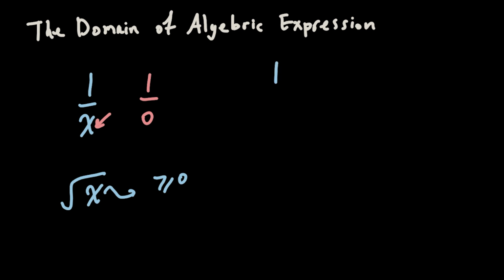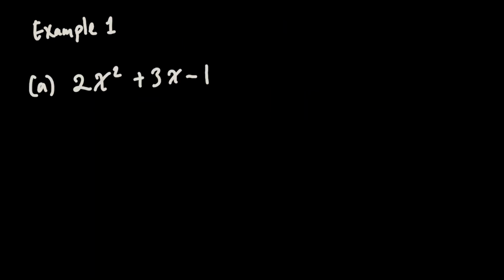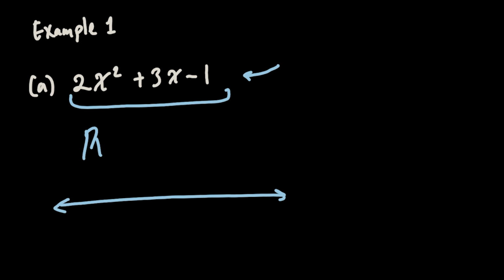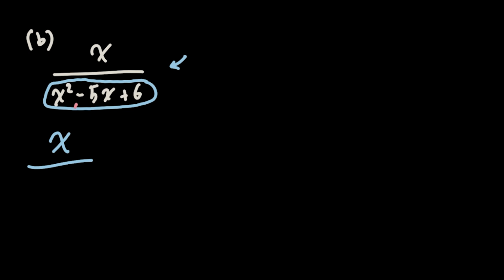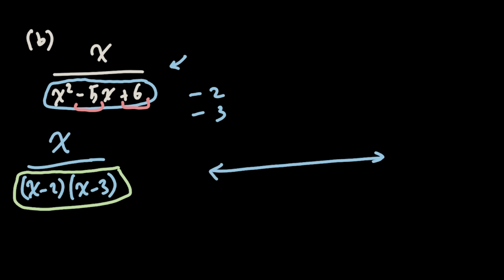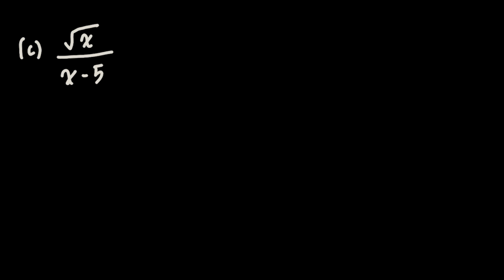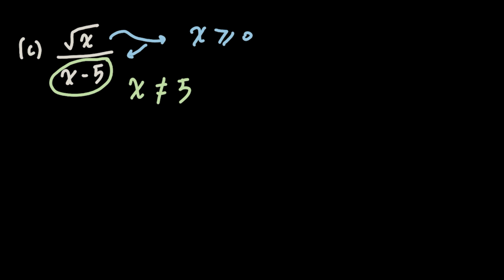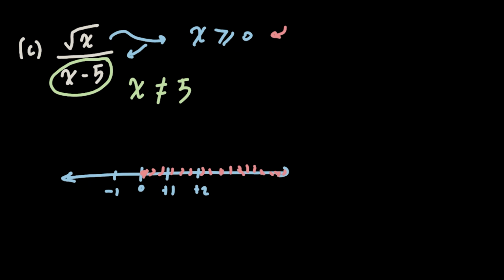The Domain of an Algebraic Expression | ALABBAS ACADEMY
Title:
The Domain of an Algebraic Expression